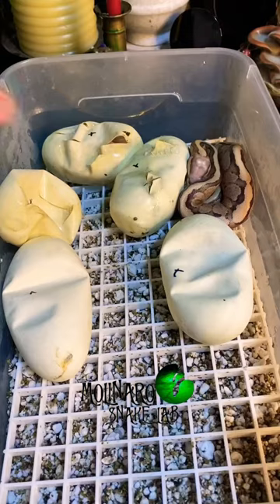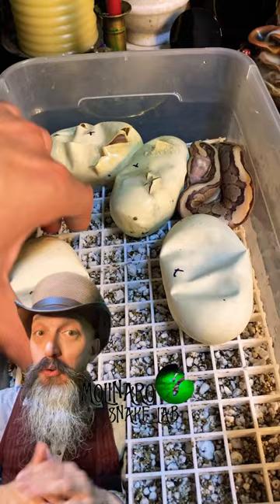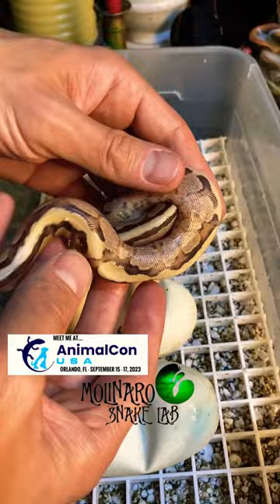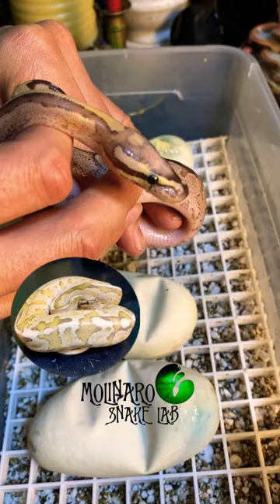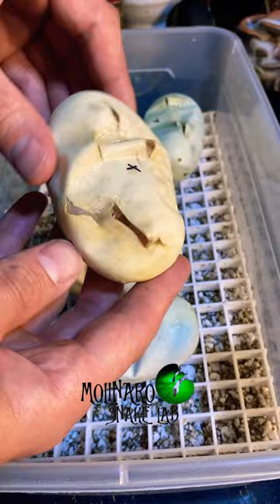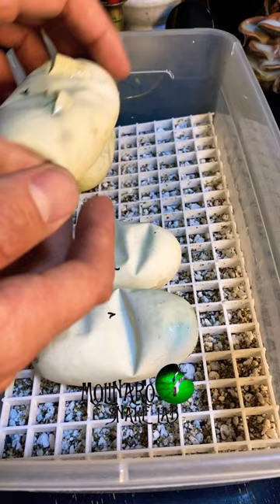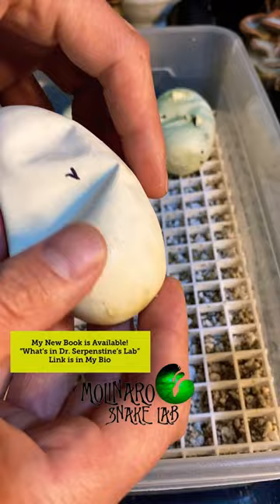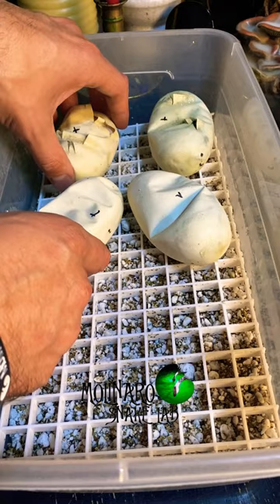First one out of the egg!